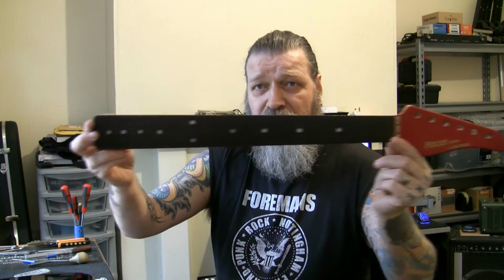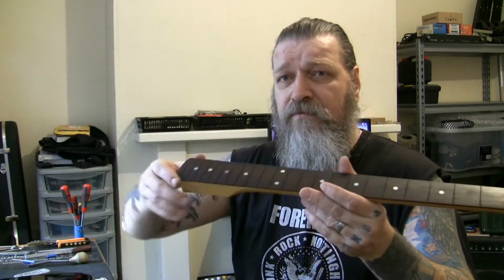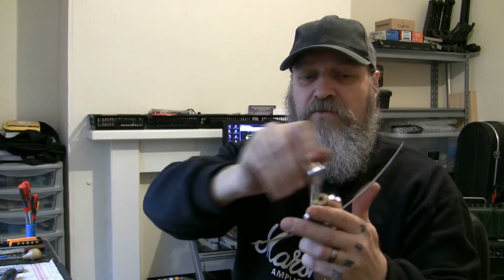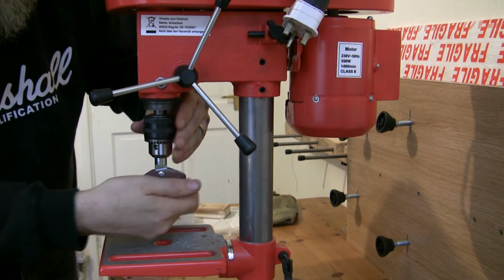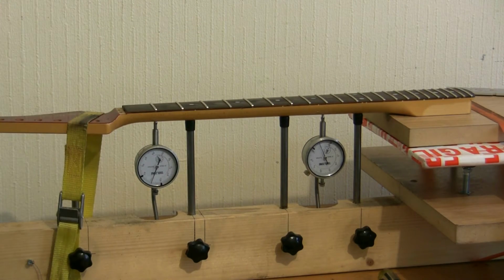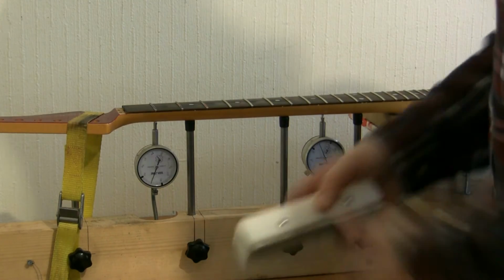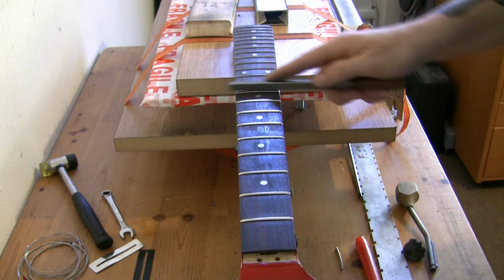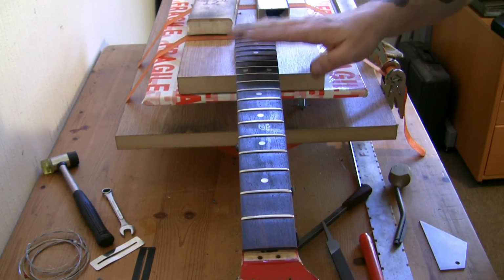1983 Kramer Focus 3000 [MIJ / ESP] restoration (Part 03)...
One of my own guitars needing some TLC. Here I have my beautiful Kramer Focus 3000 super-strat. This was made by ESP in Japan in 1983 (we can date it due to the chicken-beak head-stock).

I bought this recently and though it's in good condition, it needs work. This guitar was found in a skip (dumpster) and I got it for a good price. The worst of it is; it has some deep whelps in the fret-board. I have decided to remove the frets and will fill the holes with a mixture of wood-dust and super-glue. Then I'll re-radius the whole board.

As there is such a thin piece of rosewood on this, I want to remove as little material as possible. Then, to keep the Japanese flavour, I'm going to re-fret using Hosco 18% nickel-silver fret-wire.

I've been looking forward to working on this guitar a while so come take this journey with me...